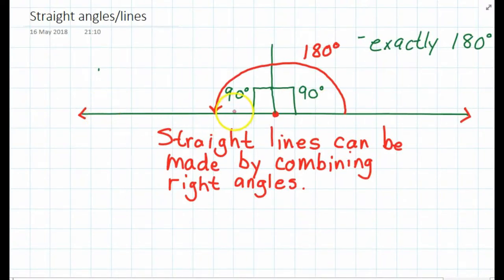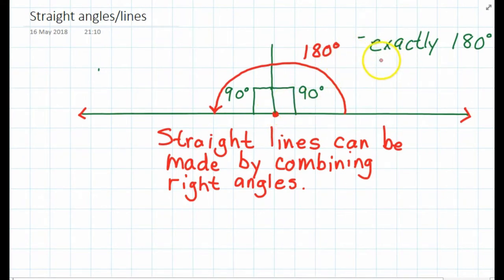What are Straight Angles?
Sound issues, please turn down your volume.

In this video I look at what are straight angles.

I look at these things -